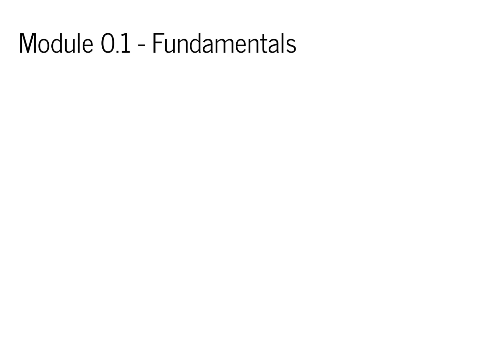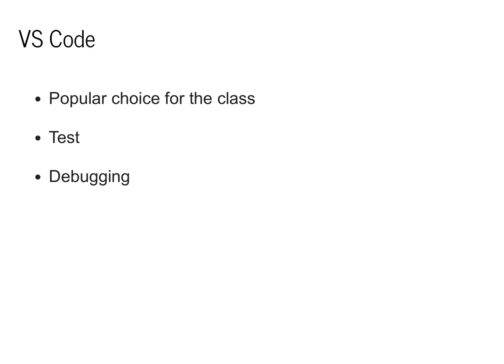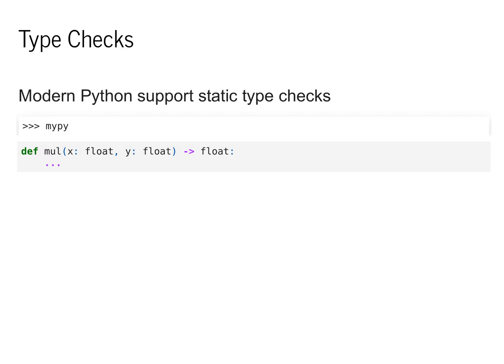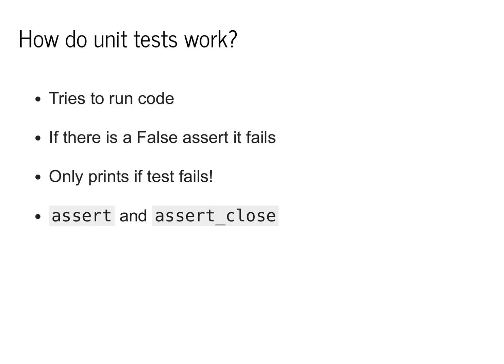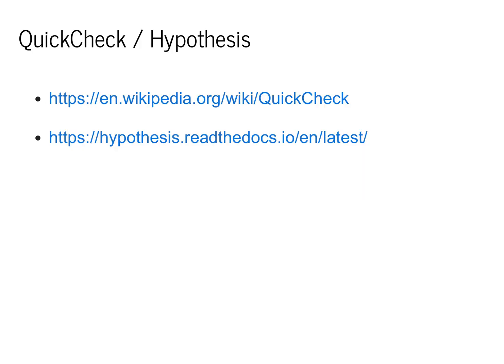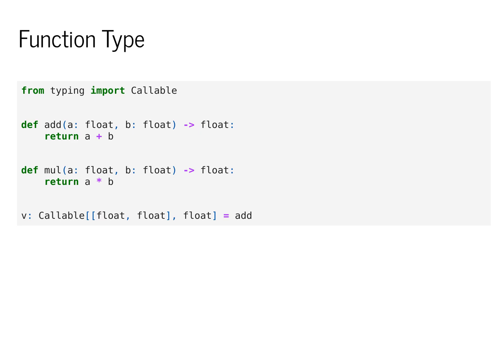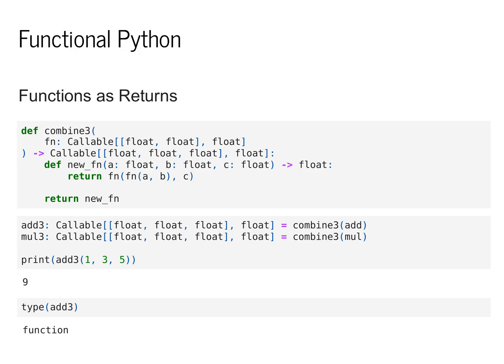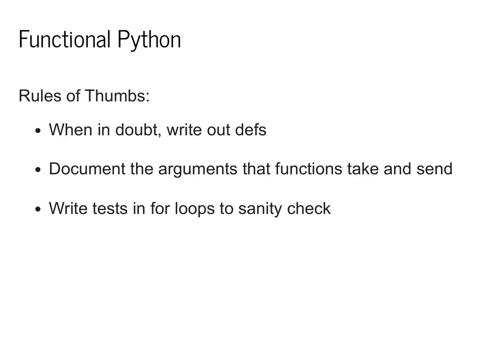MiniTorch - Fundamentals (0.1)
Intro to the coding environment for MiniTorch.

00:00 - Slide 0
00:07 - Module 0.1 - Fundamentals
00:26 - Today’s Class
00:39 - The Guidebook
00:55 - Module O: Fundamentals
01:11 - GitHub
01:48 - Tour of Repo
02:09 - VS Code
02:25 - Contributing Guidelines
02:43 - Precommit
03:02 - Consistent Styling
03:26 - Linting
03:43 - Continuous Integration
03:58 - Documentation
04:20 - Type Checks
04:35 - Type Checks
04:46 - Testing
05:07 - Running Tests
05:22 - Pylest
05:42 - Gotchas
06:07 - How do unit tests work?
06:36 - Module O Functions
06:48 - Mathematical Testing
07:17 - Standard Unit Test
07:45 - Ideal: Property Test
08:13 - QuickCheck / Hypothesis
08:55 - Compromise: Randomized Property Test
09:11 - Custom Generators
09:23 - Functional Python
09:44 - Functional Programming
10:11 - Function Type
10:54 - Functions as Arguments
12:12 - Functional Python
12:53 - Higher-order Filter
13:16 - Higher-order Filter
13:51 - Functional Python
14:01 - &A